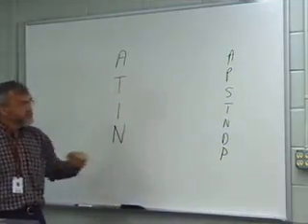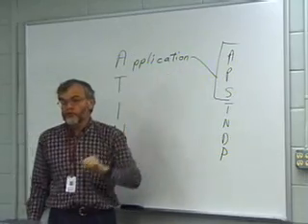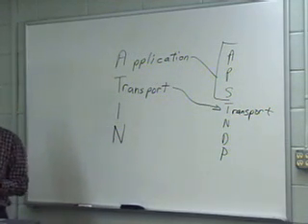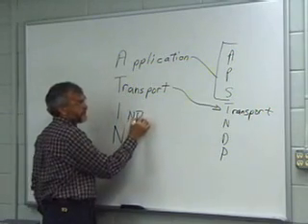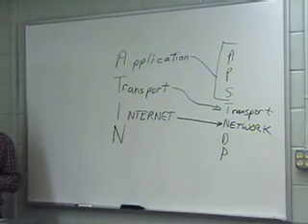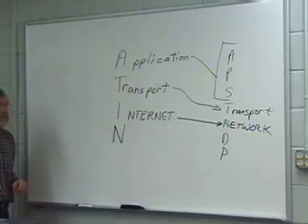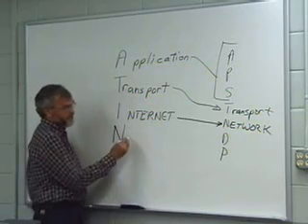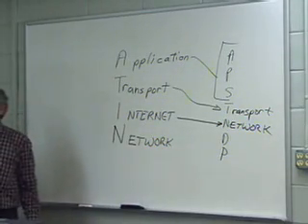TCPIP 1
Description